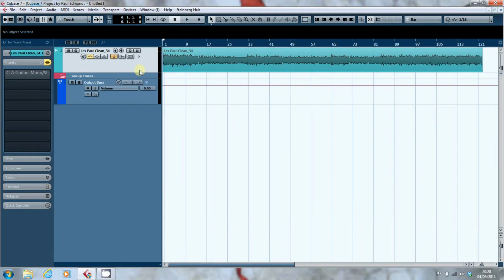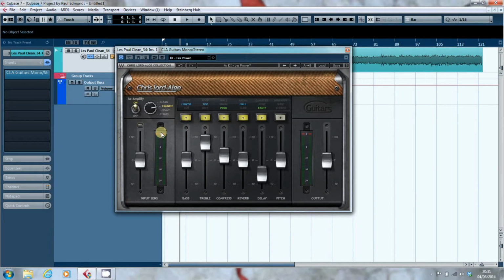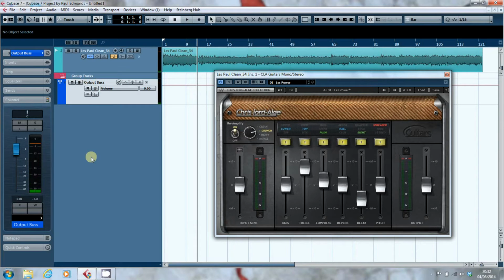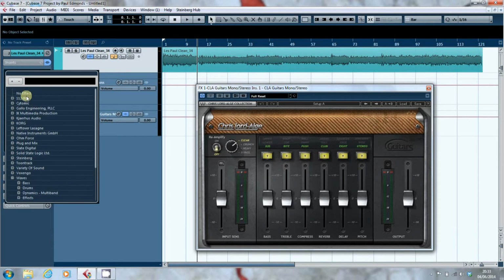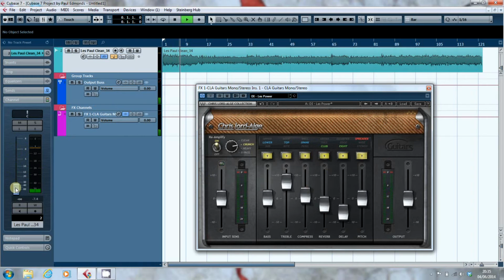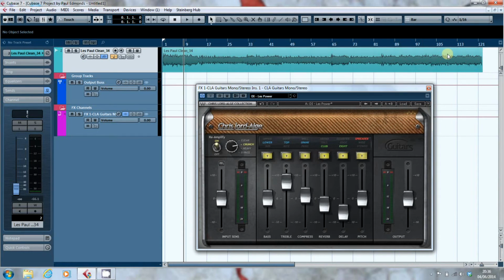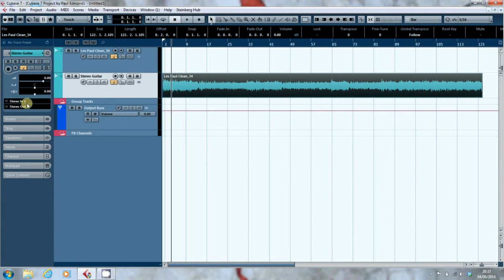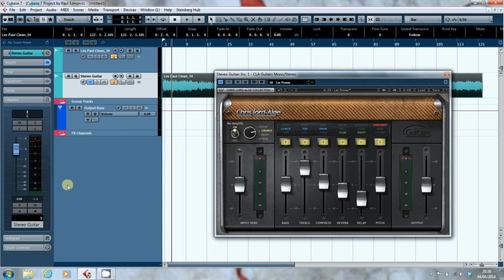Stereo FX on Mono Tracks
Over the last few videos, I've been looking at plugins for reamping your guitar, some of which come in a mono-in, stereo out configuration.  That's all well and good, but if it's an insert on a mono channel, that output gets summed back to mono.  In this video, I look at the classic method of placing your effect on a stereo bus and routing your mono signal to that, (and the pitfalls of that process), before showing you a quick and easy way to stop the number of channels in your mix doubling at a stroke.